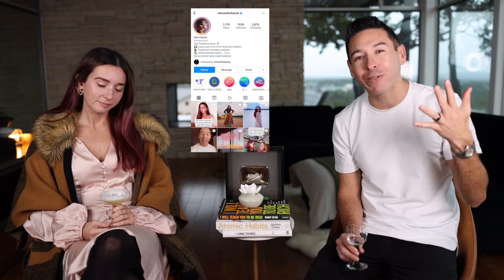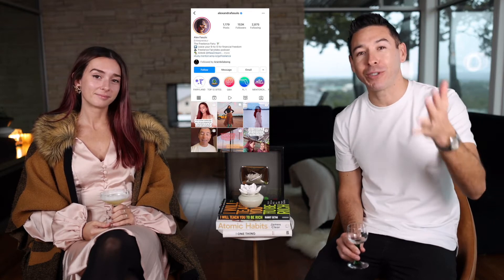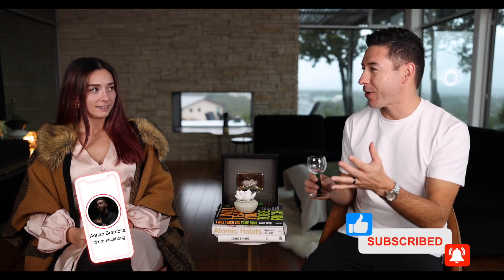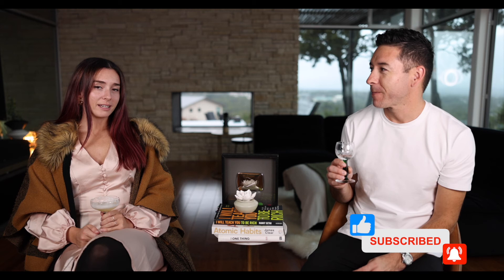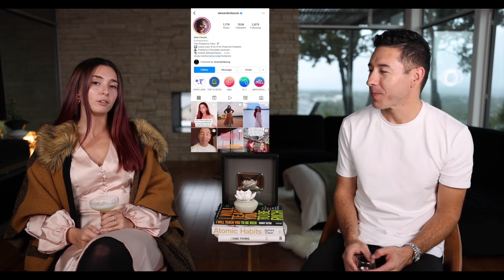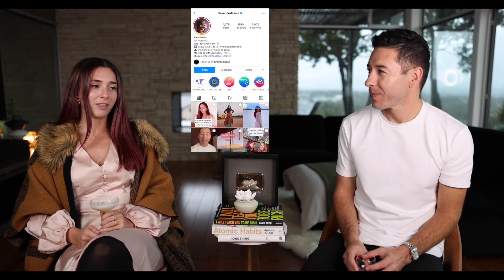She Made 7 Figures on Fiverr with these 5 Easy Steps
Today I got to sit down and talk with Alex Fasulo, the queen of freelancing. She shares 5 tips that helped her get to where she is today.

Want to learn how to make money online like I do but don't want to invest any cash at all? My new beginner online business training program The Brambila Method will teach you 5 business models that don't require any capital... just effort. Join here:

Learn how to start an online business and side hustle in my free live training I do every night

Here is the list of the top 10 books that have changed my life

Want to learn how to build ever lasting wealth? My new finance course is just $1 because EVERYONE should know this information get it

Join my members only club of my channel to get access to perks, live streams and more:

Earnings and income statements made on this channel are estimates only. There is no guarantee that you will make these levels of income and you accept the risk that the earnings and income statements differ by individual and that if you follow these techniques you may earn nothing at all.